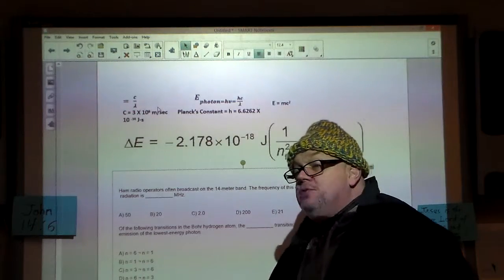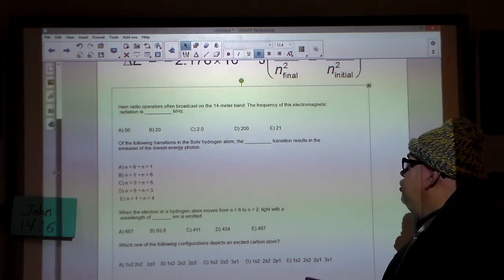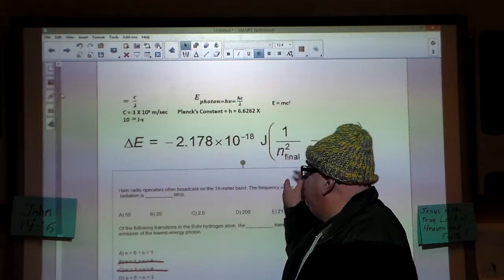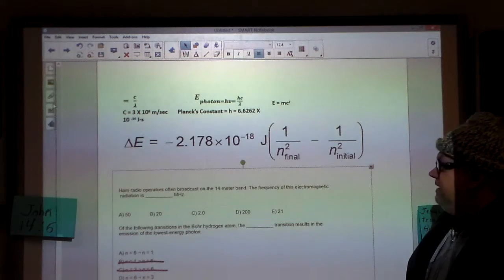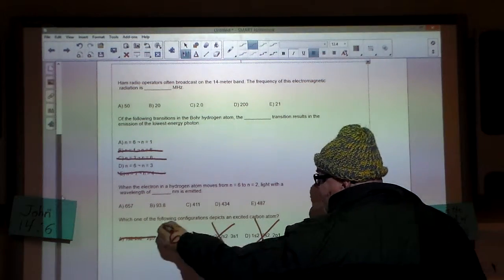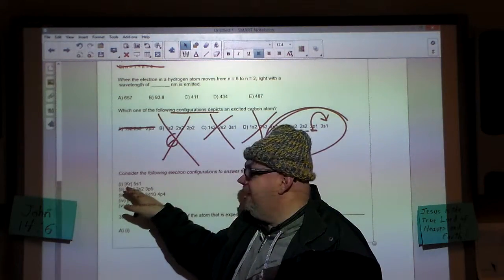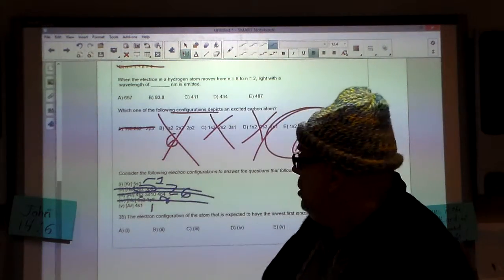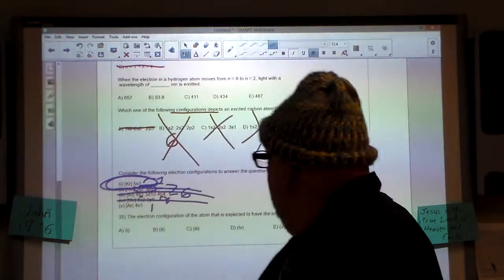Canu AP CHem Ch 7 Review part of chapter